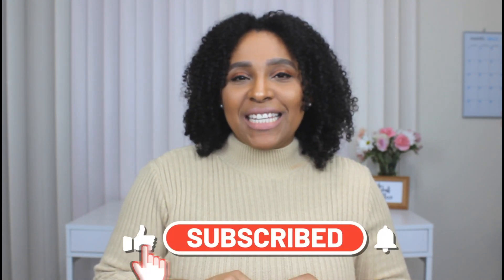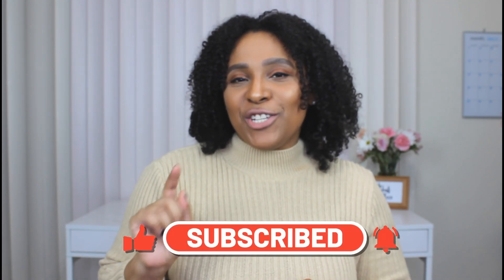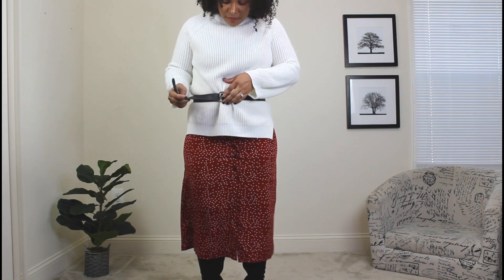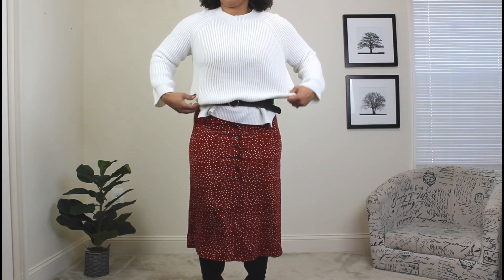5 WAYS TO WEAR OVER THE KNEE BOOTS | FALL OUTFIT IDEAS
5 WAYS TO WEAR OVER THE KNEE BOOTS | FALL OUTFIT IDEAS

Here's more ways to wear over the knee boots. You guys know how much I love over the knee boots outfits especially for fall. I have previous videos with over the knee boots on here but you guys requested more ways to style them. I've created 4 fall outfit ideas with classic black over the knee boots. Don't you just love a good OTK boots outfit!?